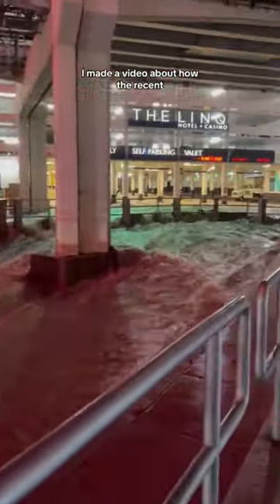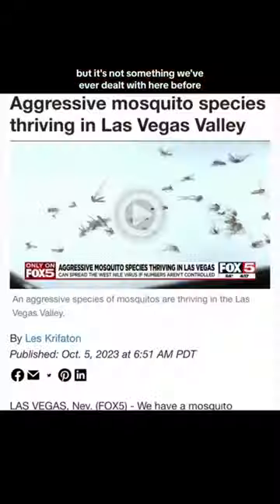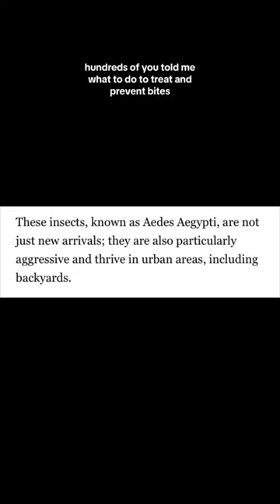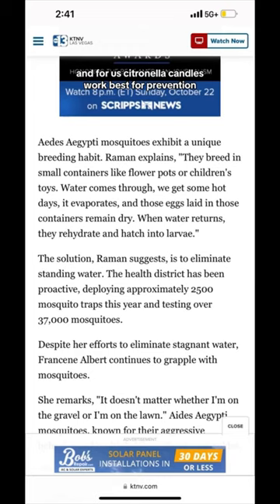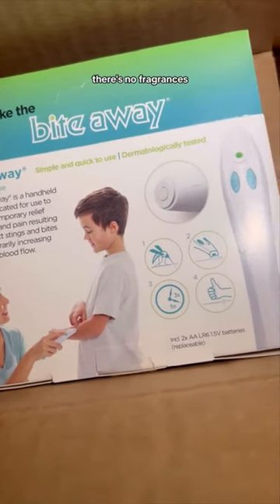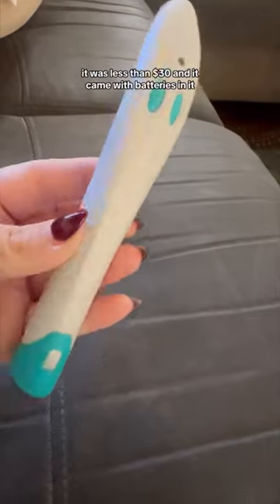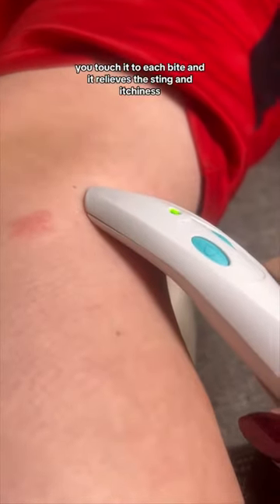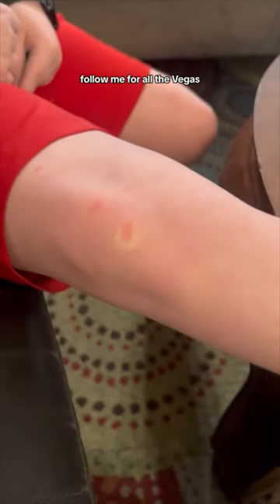Las Vegas Mosquito Infestation Bite Treatment Update for my kids without chemicals Bite Away works